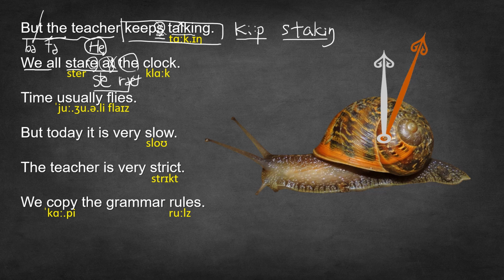We Study English.